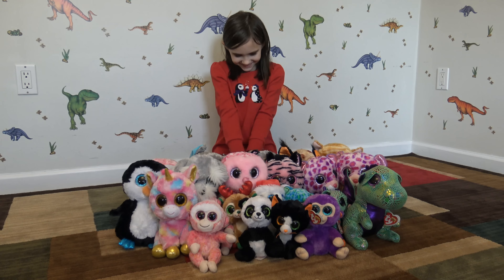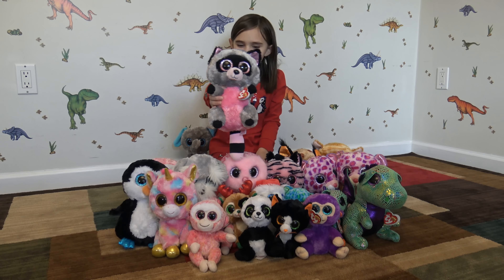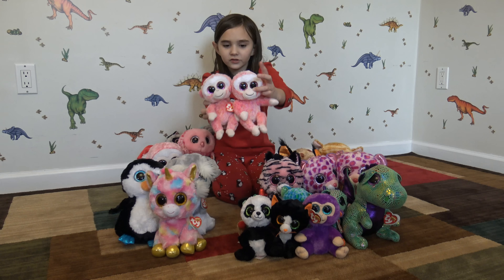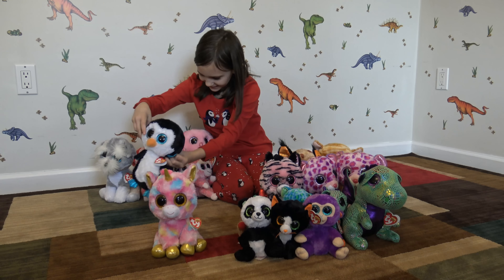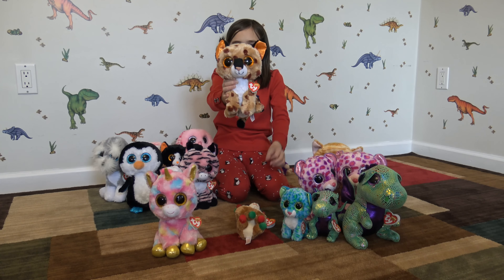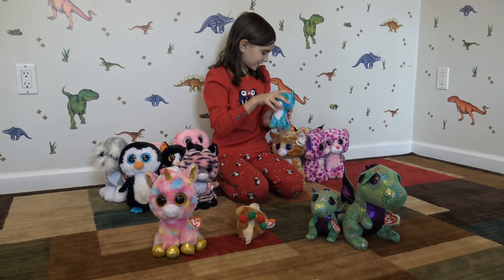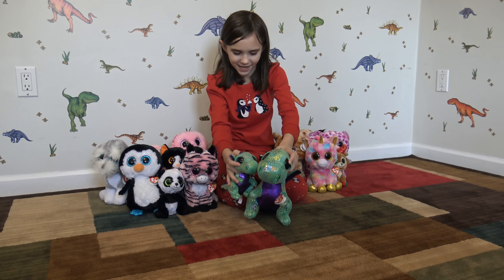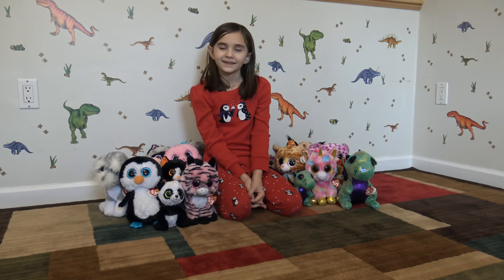BEANIE BOO COLLECTION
Here is Lindsey's Beanie Boo collection so far.